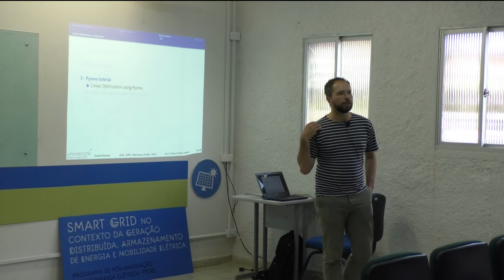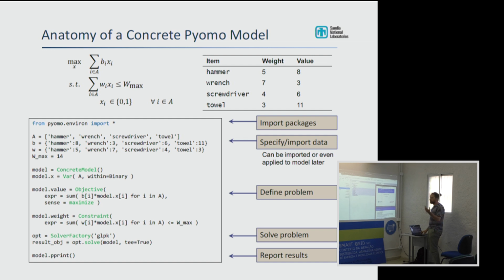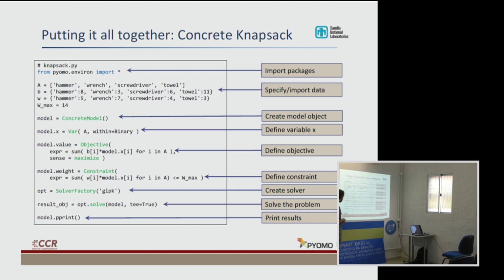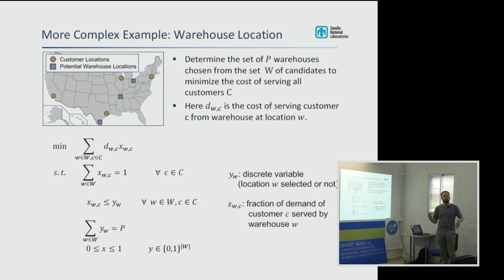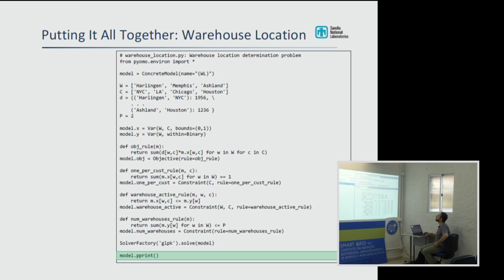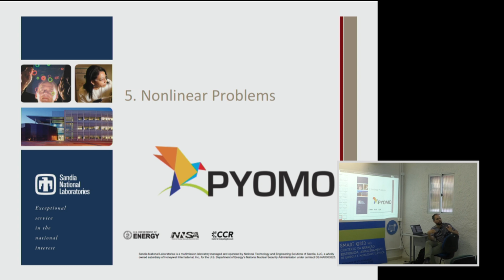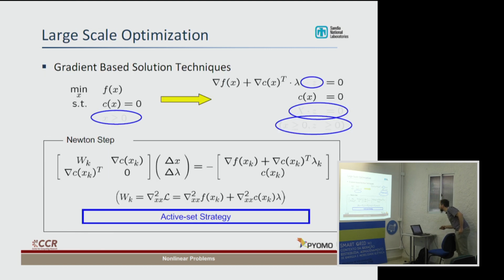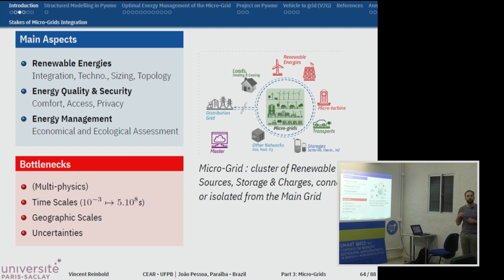EAE2019 - Reinbold Day 3